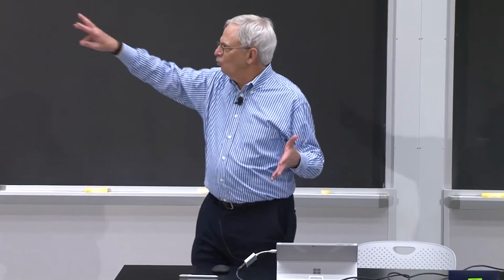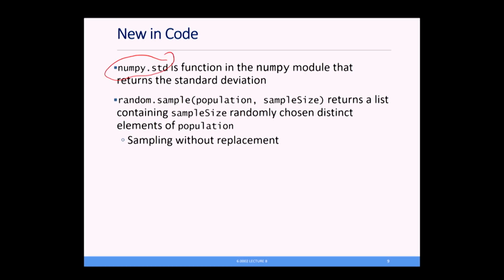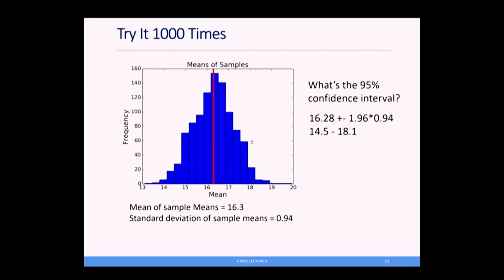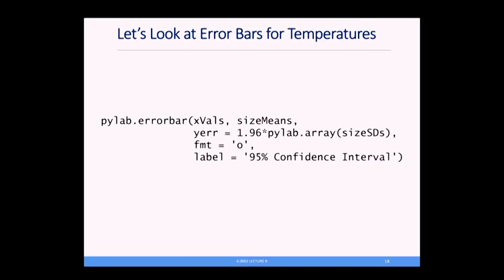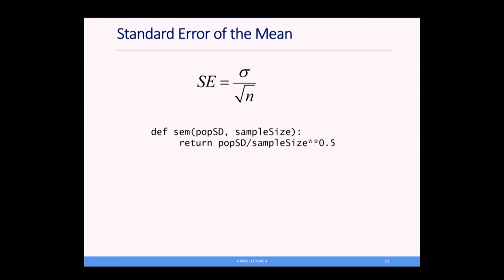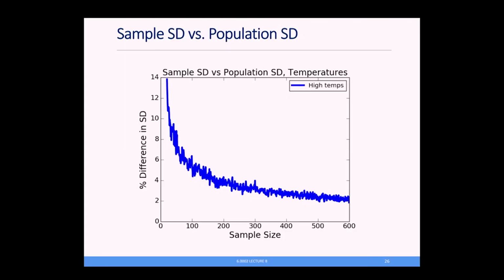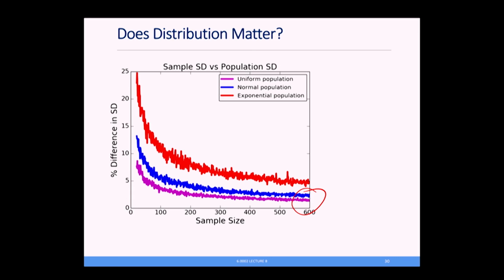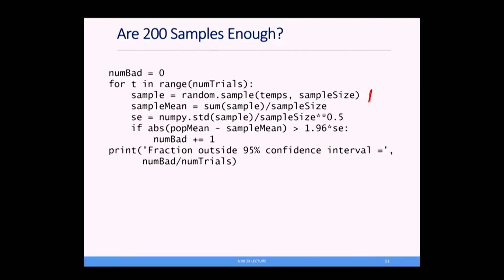Amostragem e Erro Padrão (Aula 8) - Introdução ao Pensamento Computacional e Ciência de Dados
O Prof. Guttag discute amostragem e como abordar e analisar dados reais.

Instrutor: John Guttag
Créditos: MIT